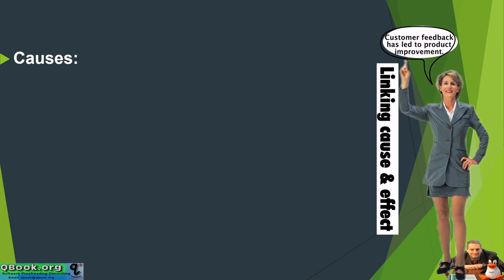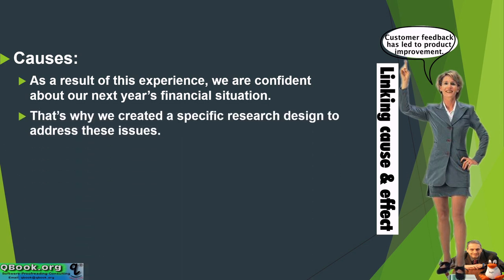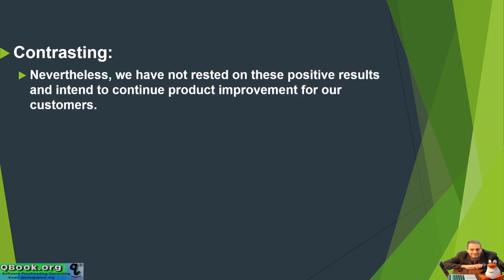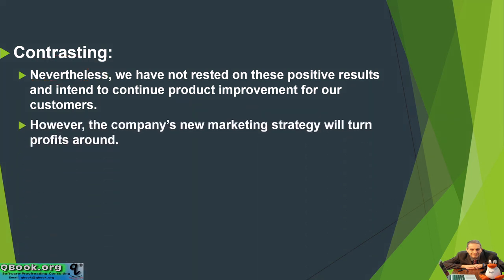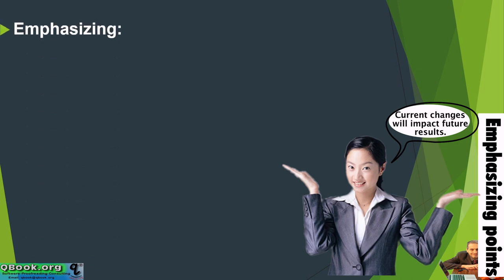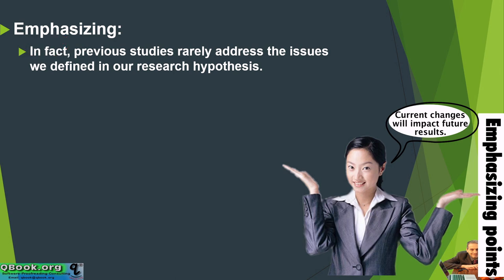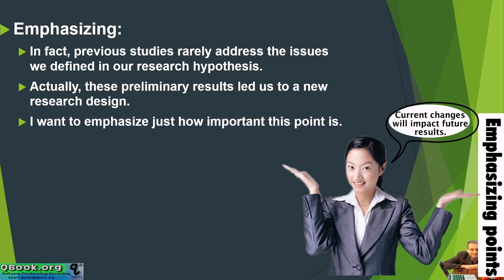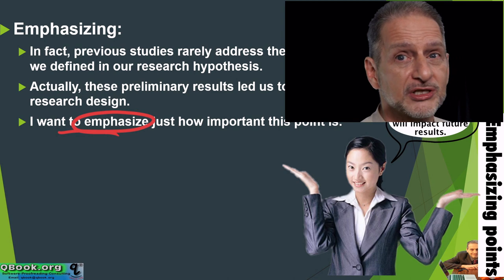presentation unit 4 part 3-4